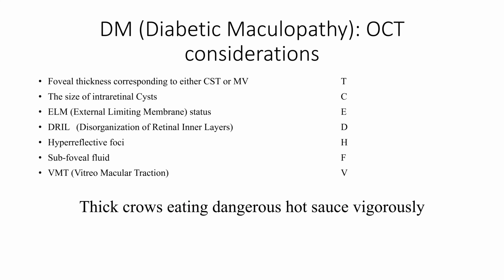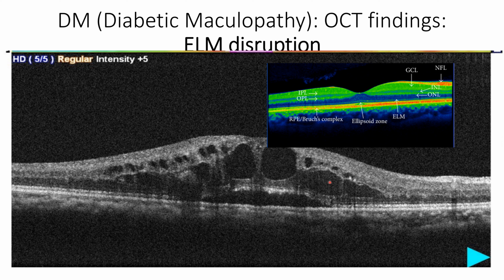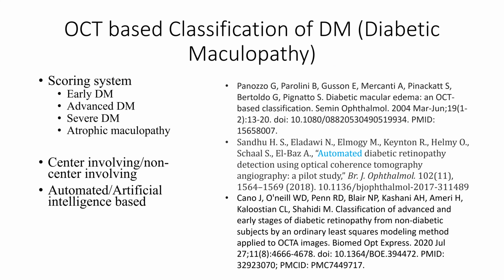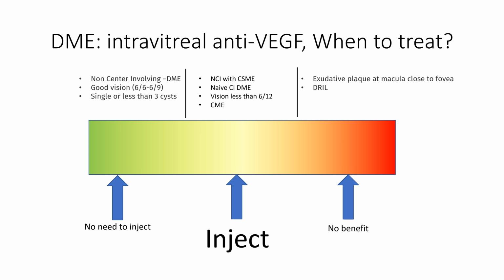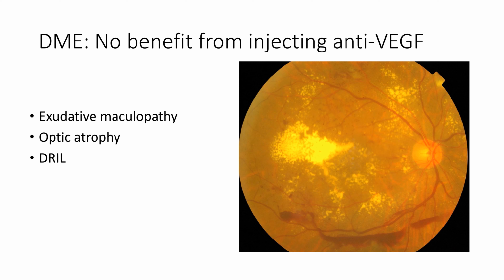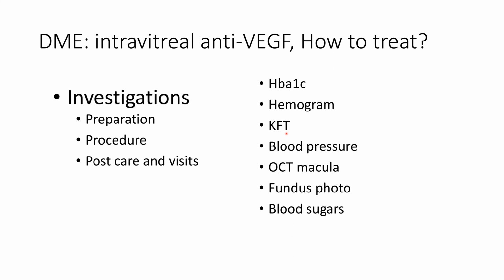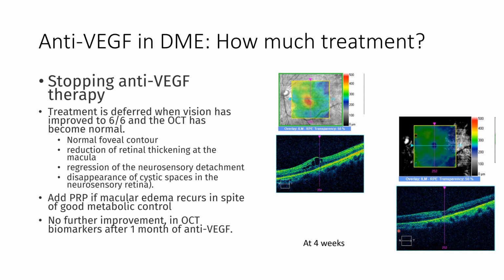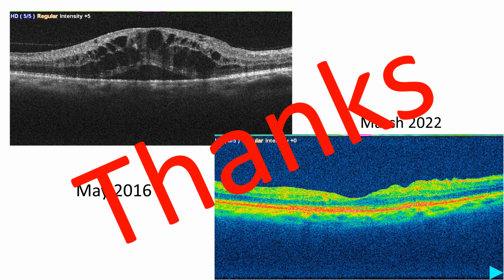Anti-VEGF in management of diabetic maculopathy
This is a talk delivered at a CME at Pryagraj, organised by Allahabad Ophthalmic Socity on 31st July 2022.
The half an hour talk focuses on the management of DME using intravitreal anti-VEGF.